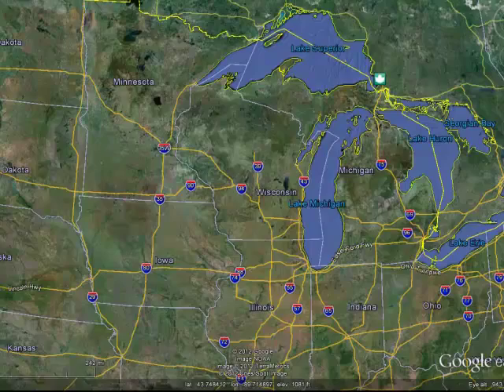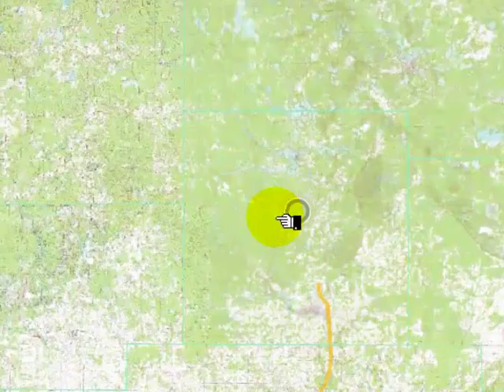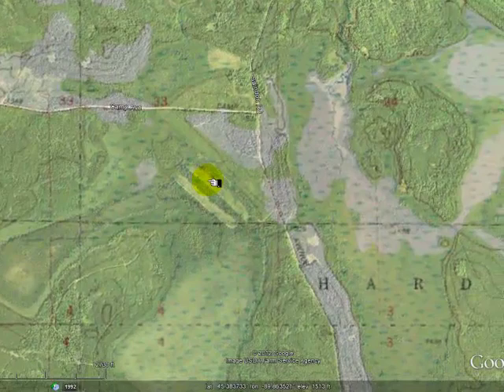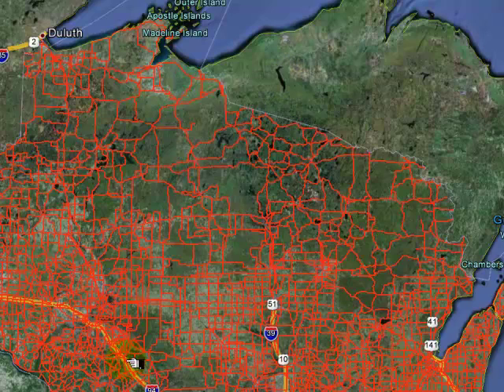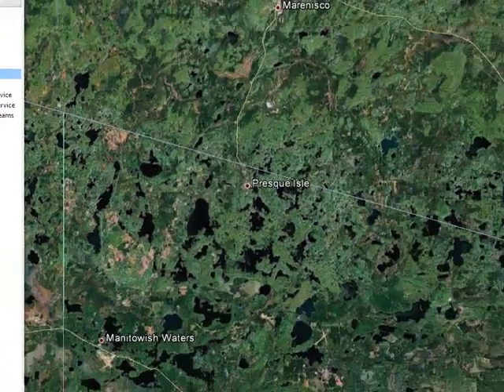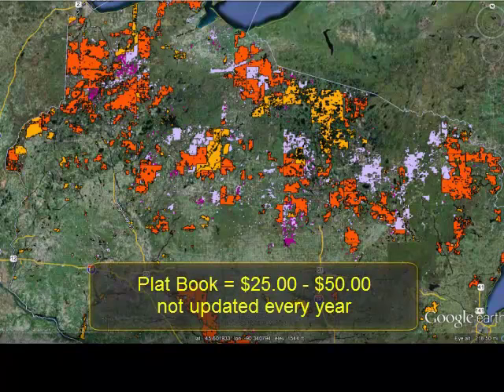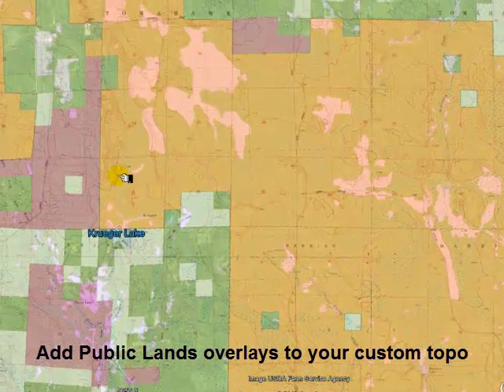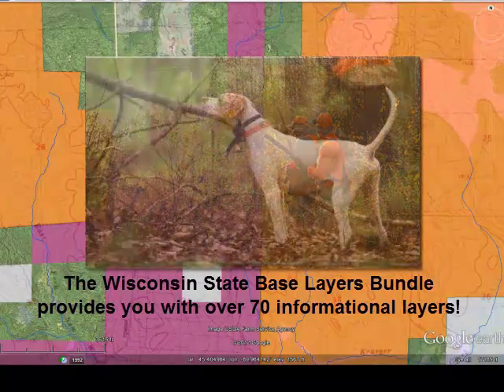Overview Northwind Scout & Hunt Overlays for Google Earth the first step.mp4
Scout and Hunt for Grouse and Woodcock utilizing Google Earth®
• State wide topo maps and game habitat layers for Google Earth®
• Customize and print your own hunting maps from Google Earth®
This is the ultimate tool for those that want to utilize Google Earth® to prepare for the upcoming hunting and learn more about the habitat that you will be hunting.   Knowing where key habitat is located saves time, money, and untold frustration.  The majority of your "pre-hunt" scouting can now be done from home thus maximizing your time spent in the field.  Spend your time enjoying a productive hunt in prime habitat locations versus driving the roads and wasting precious time.
Northwind has done a big part of your scouting by researching and developing specialized layers that can be overlaid onto Google Earth® that show you where the primary grouse and woodcock habitat is located and how to get there.  We have compiled data from numerous agencies and converted the data into a "user friendly format" that can be displayed on Google Earth®.   In addition to the "overlays", we have created a searchable database containing detailed habitat information that will help you learn more about the areas in which you choose to hunt.
The data that we have formatted into the before mentioned layers can be purchased as "bundles" as described below:
Base Layer Bundle
This bundle includes overlays onto Google Earth® that enhance the ease of viewing the lakes and streams (hydrology) and the Public Lands (State, Federal and County) boundaries as well as State Wildlife Management Areas (WMAs). The overlays can be "turned on and off" by you as you view/print the maps.  Also included in this bundle is a 1:24,000 topo map layer. Having the ability to overlay topo maps onto Google Earth (satellite imagery) is a real asset.  The topo maps can be turned on or off as well as faded in and out (as demonstrated in our tutorial section) so you can blend the topo with the imagery to show a combination of both.  This is called a "Hybrid Topo".  Using a Hybrid Topo allows you to see the features of the topo on the imagery thus enhancing the ability to identify main roads, woods trails, and private property lines.  Also included with this bundle are overlays that display private property that is enrolled in special state programs that give land owners a tax break for allowing public access to their lands.  For example, in Michigan they are called CFL- Commercial Forest lands and in Wisconsin MFL- Managed Forest law and FCL- Forest Crop lands. Not all States offer these types of property tax programs to land owners. All of this is available within the Base Layer Bundle and can be purchased on a "per-State" basis and downloaded from your "customer account" area of this website at your discretion.